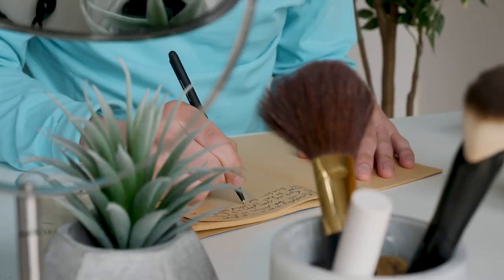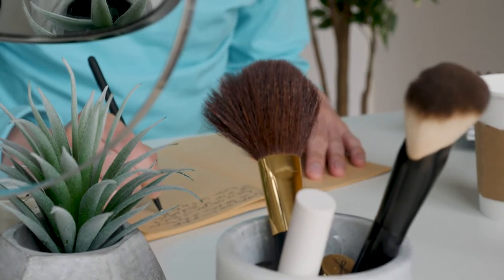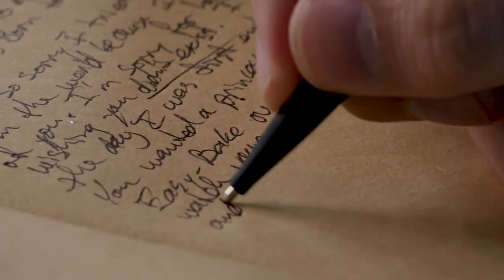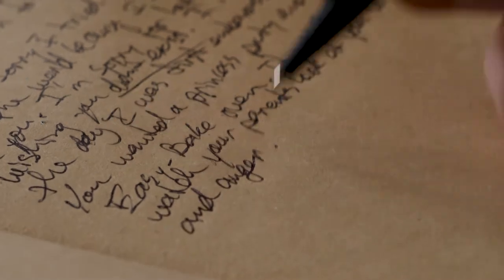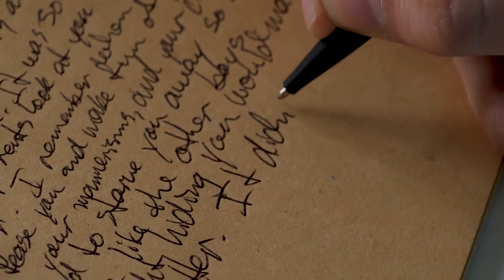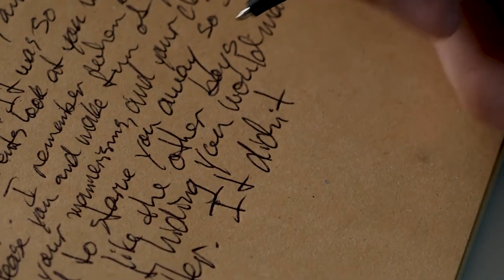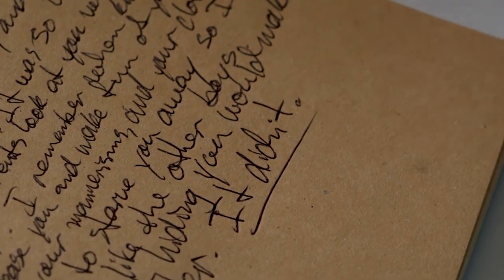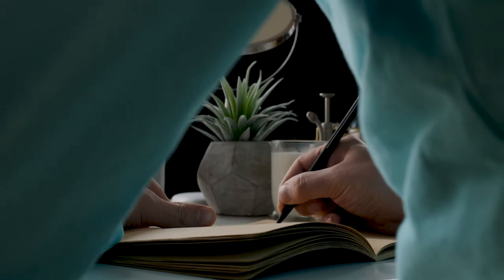MyRecoveryLetter - Eric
Eric reads a letter to his younger "boy in the closet" self about love and self-acceptance.